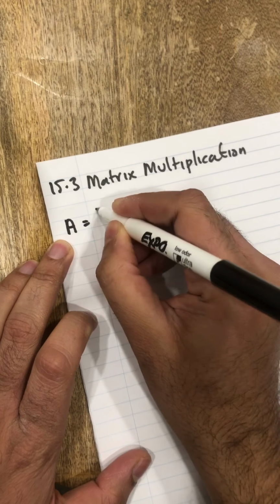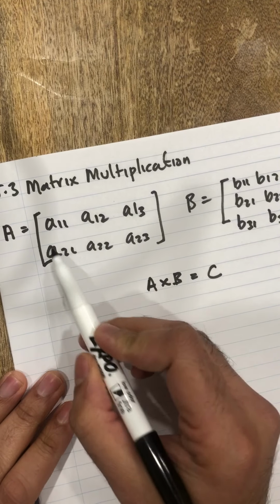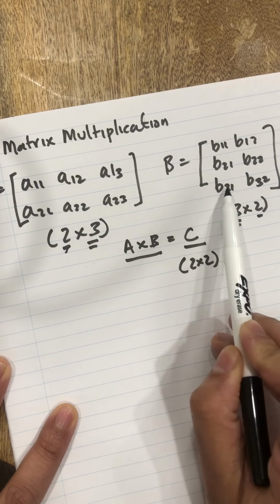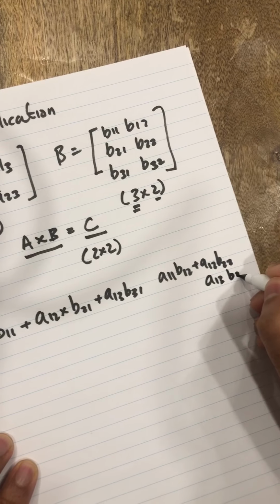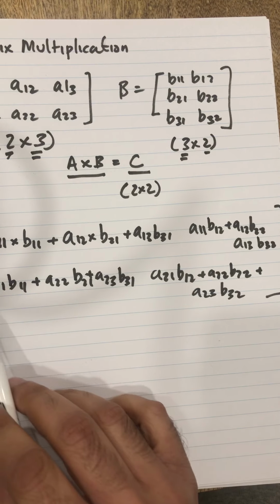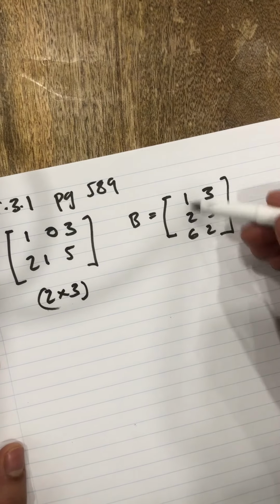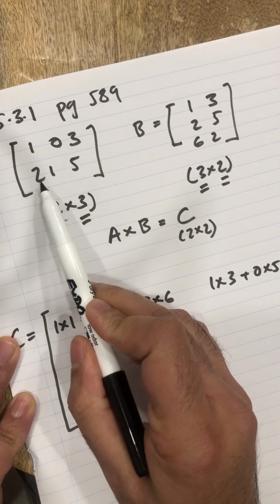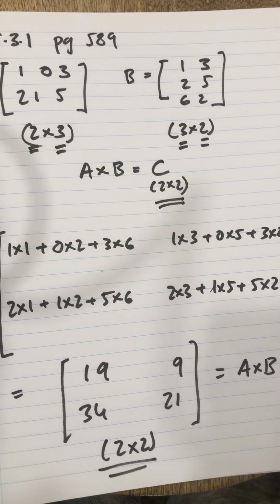Chapter 15 part 4 matrix multiplication intro